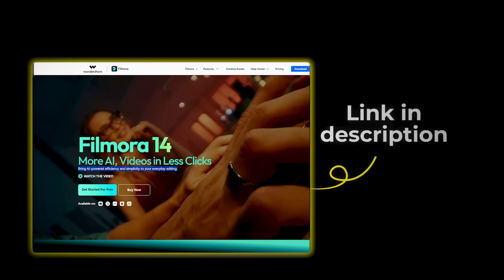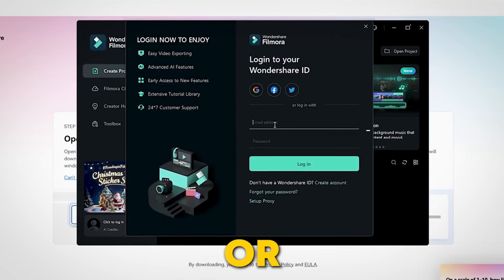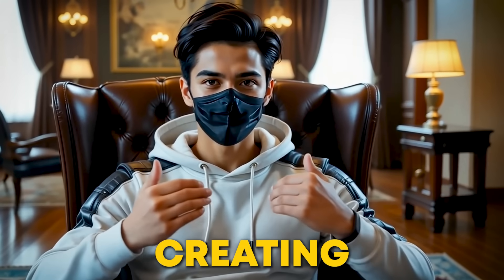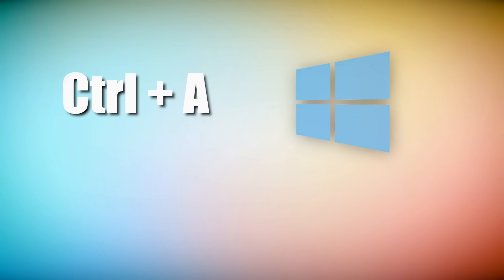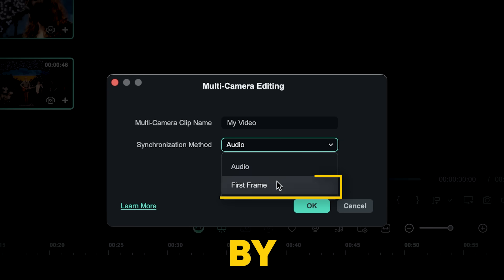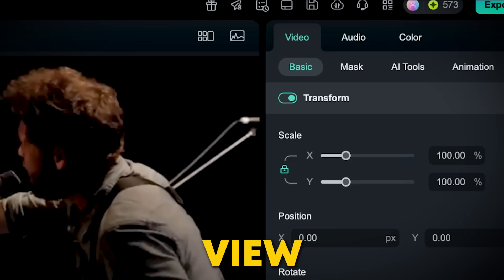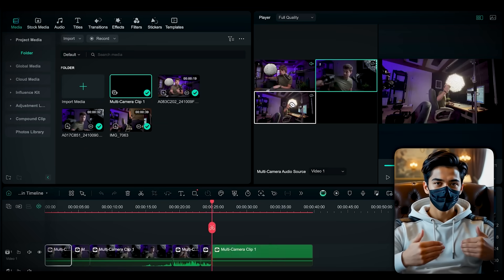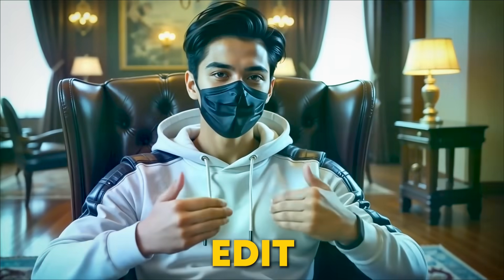The FASTEST Way to Edit MULTI-CAMERA Videos in Filmora 14!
Filmora are available on Win &Mac&Android &iOS

Discover how Filmora 14's Multi-Camera Editing feature can transform your editing process. In this video, you'll learn how to easily sync multiple camera angles, switch between them seamlessly, and create dynamic edits with just a few clicks. Whether you're a beginner or an experienced editor, this time-saving tool will make your workflow faster and more efficient.

✔️Time Stamp:
0:00 - 0:31 - intro
0:32 - 0:58 - Filmora 14 Multi-Camera Editing feature
0:59 - 1:33 - Filmora 14 download and installation
1:34 - 1:52 - import clips for multi-camera editing
1:53 - 2:11 - creating Multi-Camera Clips in Filmora 14
2:12 - 2:16 - syncing clips and Multi-Camera View
2:17 - 2:33 - live switching camera angles in Filmora 14
2:34 - 3:20 - finalizing multi-camera edits
3:21 - 3:36 - color grading and enhancing footage
3:37 - 3:46 - Keyframing in Filmora 14 tutorial
3:47 - 4:03 - call to action